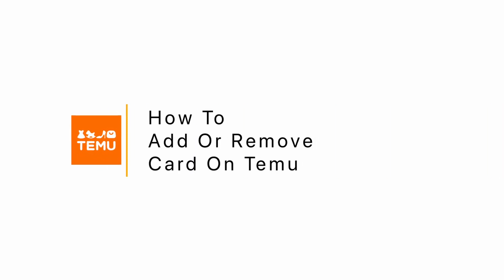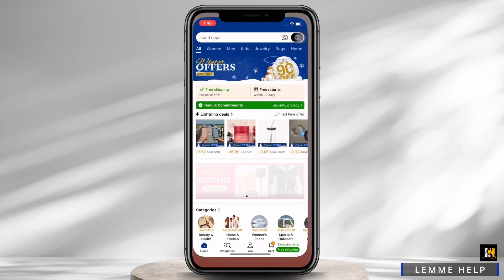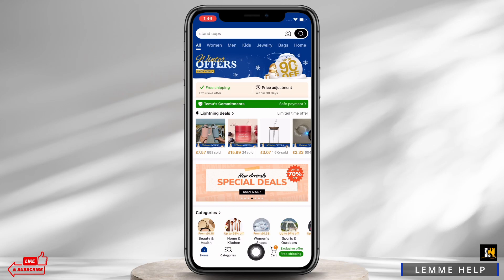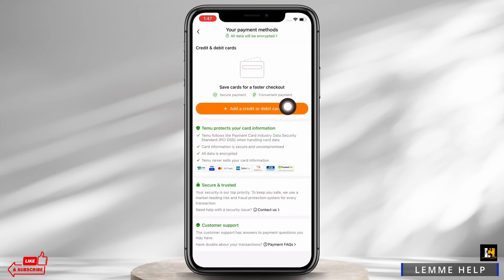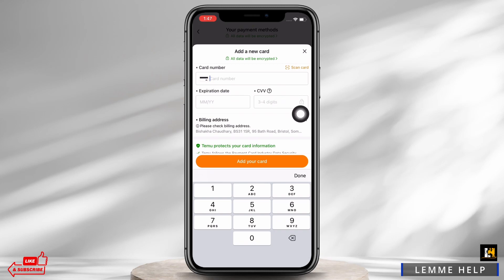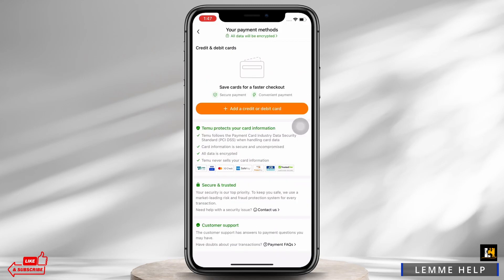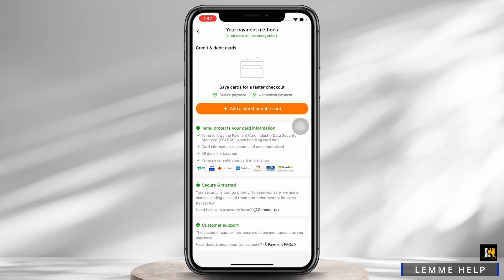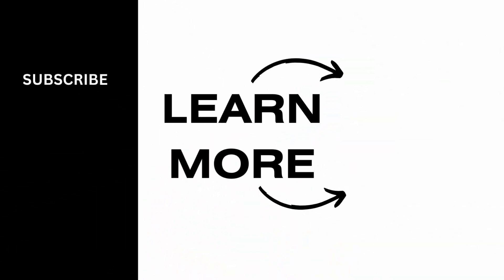How To Add Or Remove Card On Temu (Step-by-Step Tutorial)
Learn how to add or remove a card on Temu with ease in this comprehensive tutorial.

Introduction:
Get familiar with the steps required to manage your cards on the Temu platform, whether you need to add a new one or remove an existing card.

Step-by-Step Tutorial:
🕒 Timestamps:

[00:00] Introduction and Overview
[00:10] Adding or Removing a Card on Temu
We'll guide you through the process with clear instructions, making it simple to manage your payment methods.